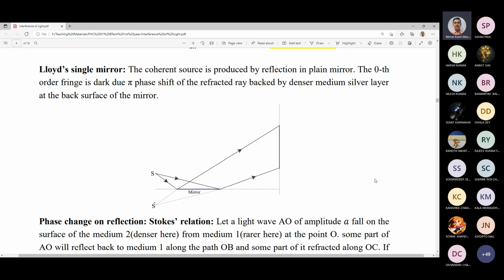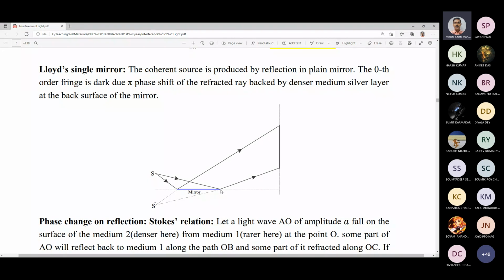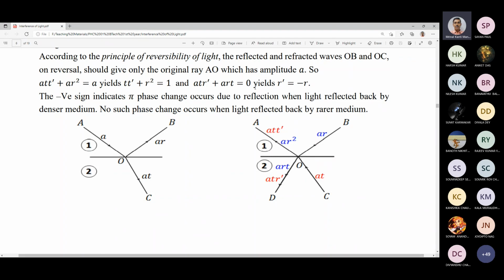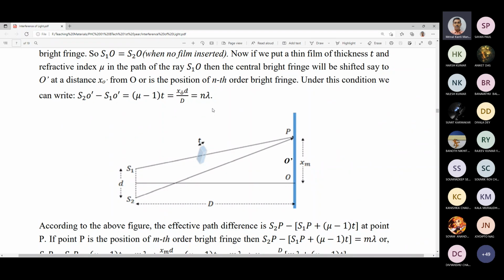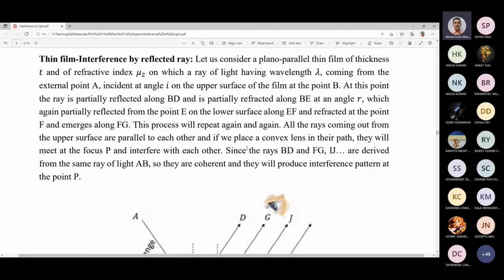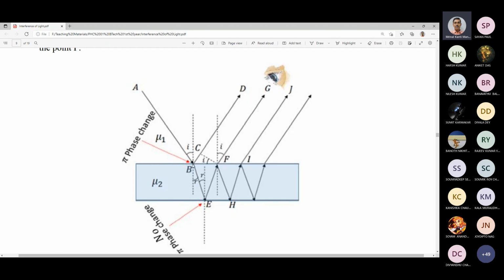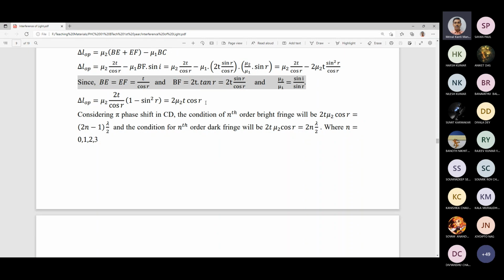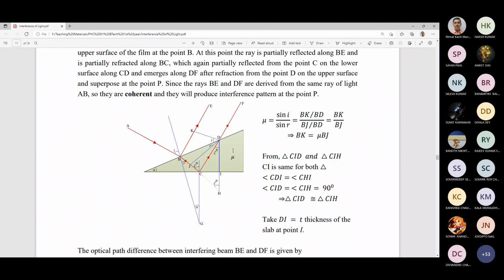Engineering Physics Wave Optics || Lecture 4 || NIT Durgapur 🔥🔥🔥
Search By:
1st year
1st semester
Engineering
Nit
nit
Dgp
dgp
durgapur
Engineering Physics
Engineering Chemistry
Engineering Mathematics
Engineering Maths
Engineering Mechanics
Biotechnology
Environmental Science
Electrical Technology
Basic Electronics
Autocad
Computer Science

engineering physics 1st semester b tech

engineering physics 1st semester important questions

engineering physics wave optics

engineering physics quantum mechanics

engineering physics 2nd semester
engineering physics 1st semester quantum mechanics

engineering physics interference

engineering physics laser